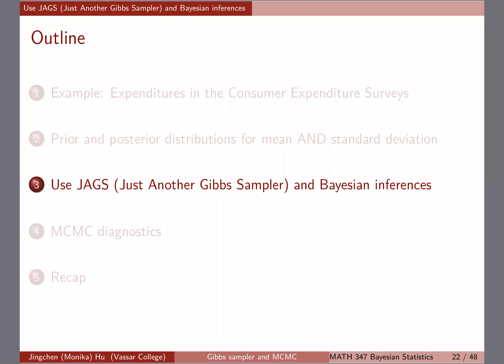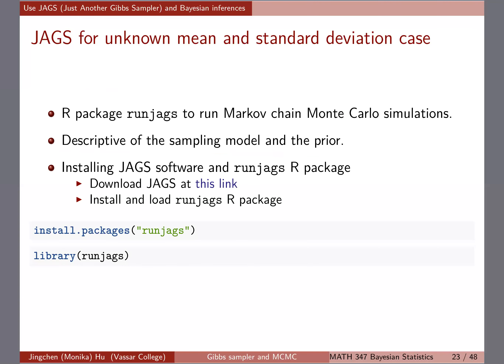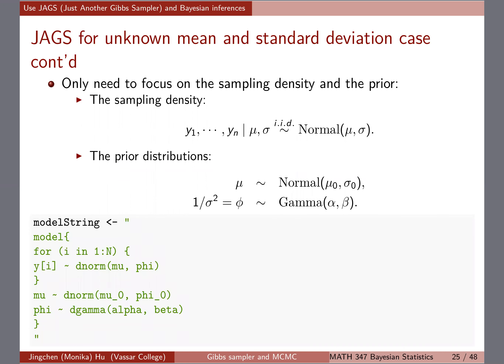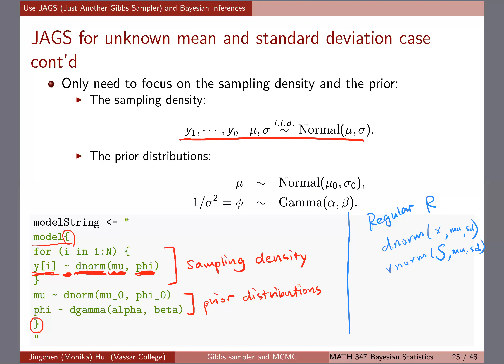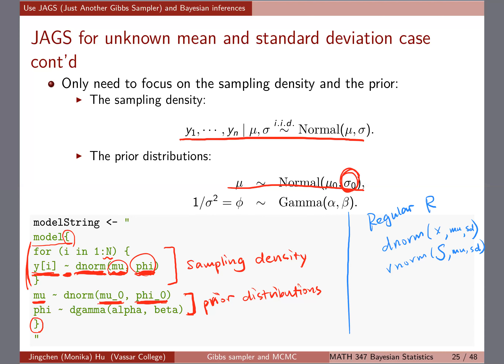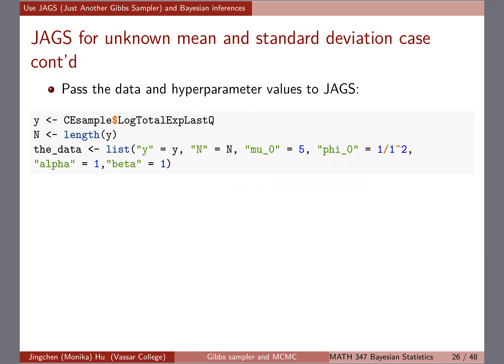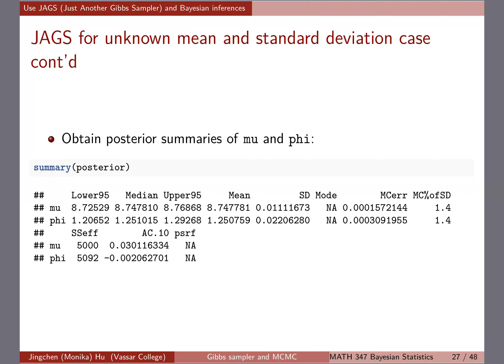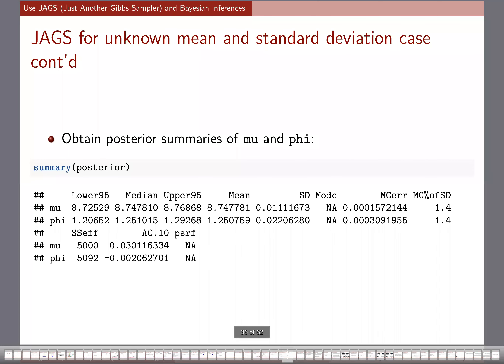[Gibbs sampler and MCMC] Using JAGS to run Gibbs sampler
Part 1 of Thursday 10/3/19